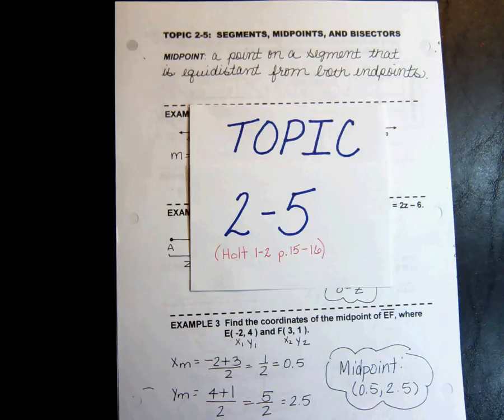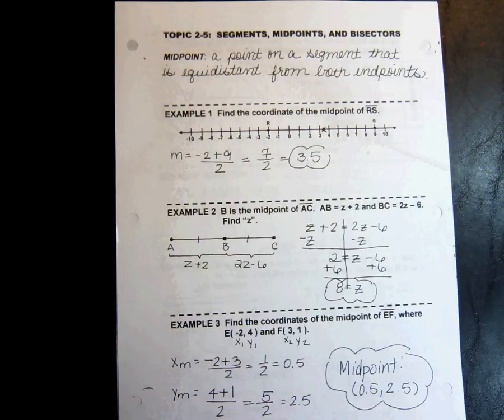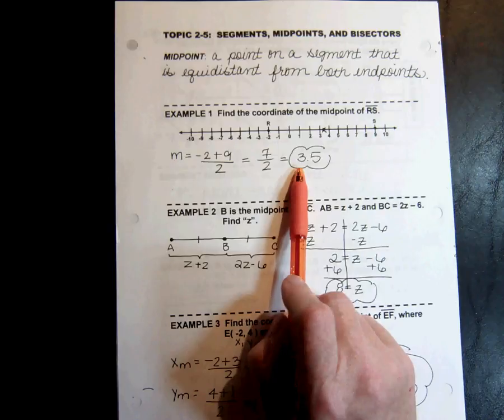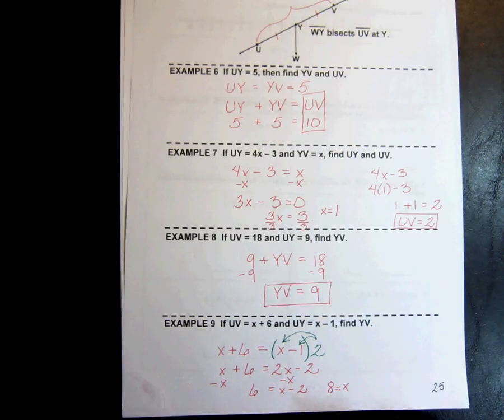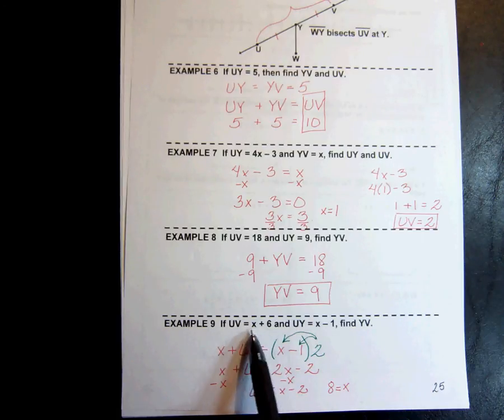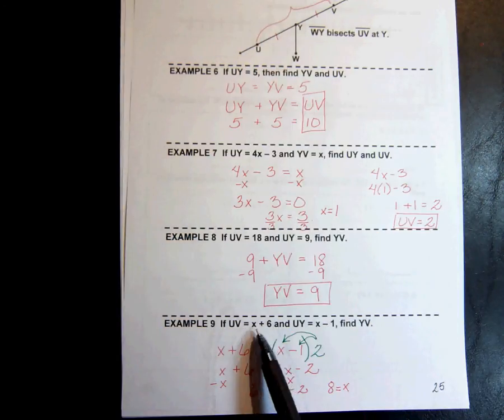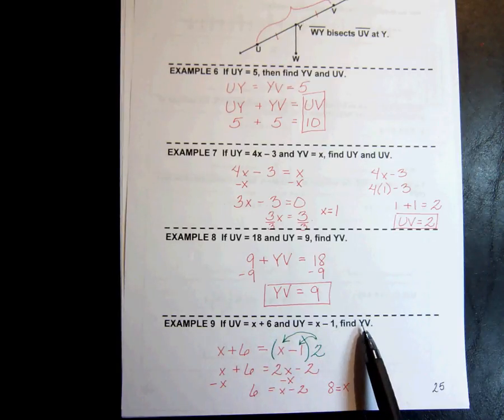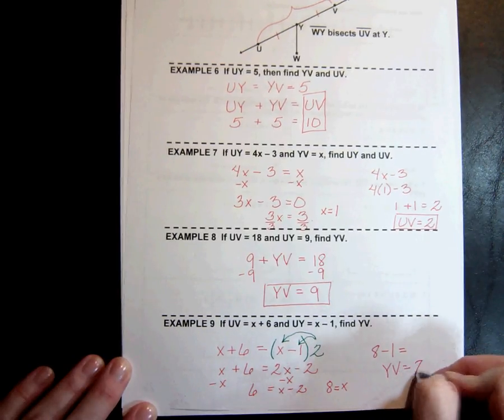G1 TOPIC 2-5 Segments, Midpoints, & Bisectors (13.49min.)